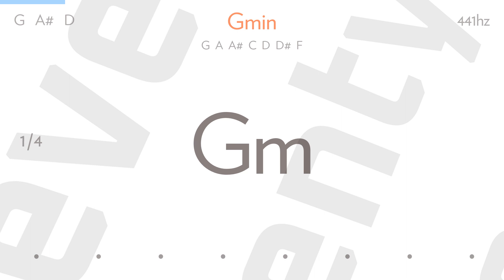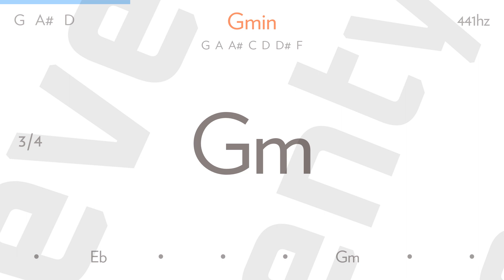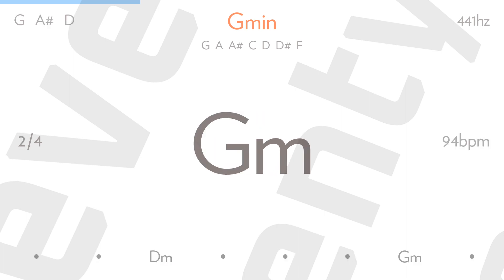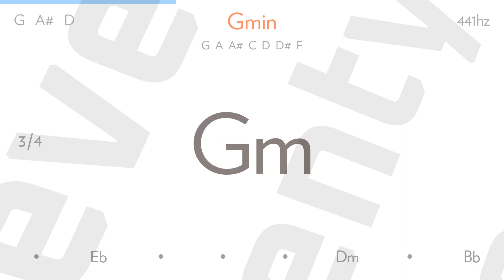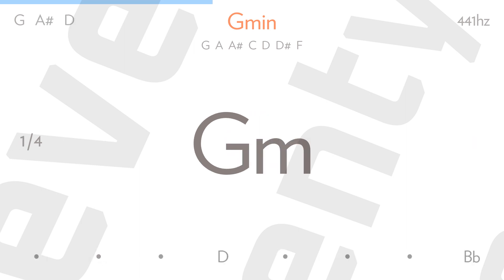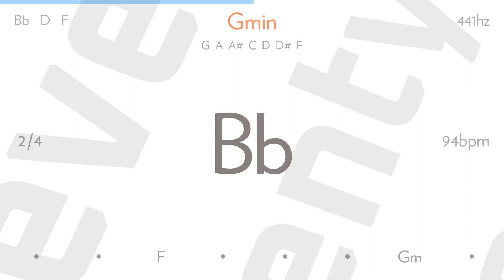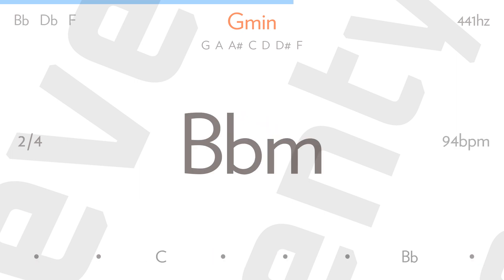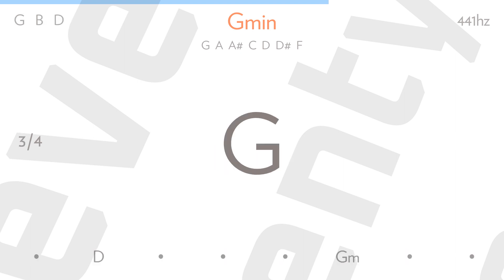high voltage (b-side rarities) by LINKIN PARK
"You know what I mean?
You could put a label on a life
Put a label on a lifestyle" (sometimes)
"You know, put a label on how you wake up every morning
And go to bed at night" (Hybrid)

I've been digging in the crates
Ever since I was living in space
Before the rat race, before monkeys had human traits
I mastered numerology and big bang theology
Preformed lobotomies with telekinetic psychology

Invented the mic so I could start blessing it
Chin-checking kids to make my point like an impressionist
Many men have tried to shake us
But I twist mic cords to double-helixes
And show them what I'm made of

I buckle knees like leg braces
Cast a spell of instrumentalist on all of you MCs who hate us
So you can try on, leave you without a shoulder to cry on
From now to infinity, let icons be bygones

I fire bombs ghostly notes haunt this
I tried threats but moved on to a promise
I stomp sh- with or without an accomplice
And run the gauntlet with whoever that what this is

High voltage (the unforgettable sound)
High voltage (bringing you up and taking you down)
High voltage (coming at you from every side)
High voltage (making the rhythm and rhyme collide)

I put a kick in the backbones of clones with microphones
Never satisfied my rhymes jones
Spraying bright day over what you might say
My blood type's Krylon, Technicolor Type-A

On highways, bright with road rage
Pages of wind in cages of tin that bounce all around
(Surround sound)
Devouring the scenes
Subliminal gangrene paintings, overall the same thing

Sings-song karaoke copy bullsh-
Break bones verbally with stick and stones tactics
Fourth dimension compact convention
Write rhymes at ease while the track stands at attention

Meant to put you away with a pencil pistol official
Sixteen lines, a rhyme missile
While you risk your all, I pick at all your flaws
Spittin' rah blah blah blah, you can say you saw

And like the rock and rap, you know what I mean?
People actin' like, you know, "Wow, that's a new invention!"
That sh- ain't new
I'm constantly evolving
It is constantly changing" (sometimes)
"There's a lot of change
Everybody's always tryna to put labels on
There ain't no label for this sh-
They always gonna try to put a label on it
Try to create somethin' so they could water it down"

Sometimes, I feel like a prophet
Misunderstood and under the gun
Like a new disease, disease, disease...

You can't put a label on a lifestyle"

Writer(s): Joseph Hahn, Brad Delson, Robert G. Bourdon, Mike Shinoda, Chester Charles Bennington
Lyrics powered by nevertwenty